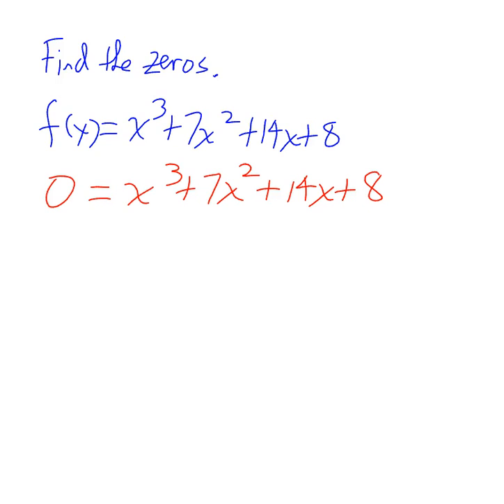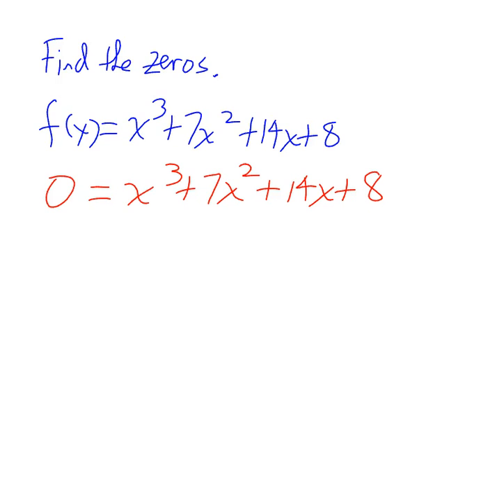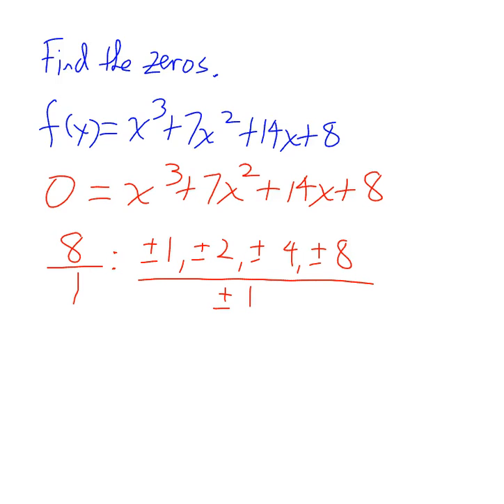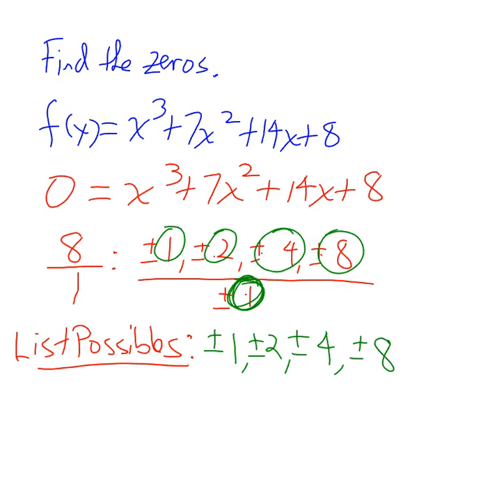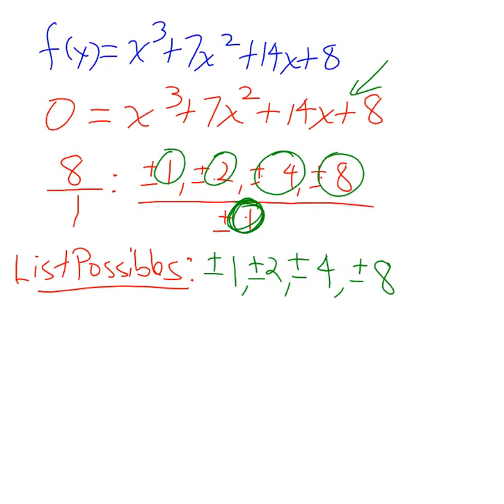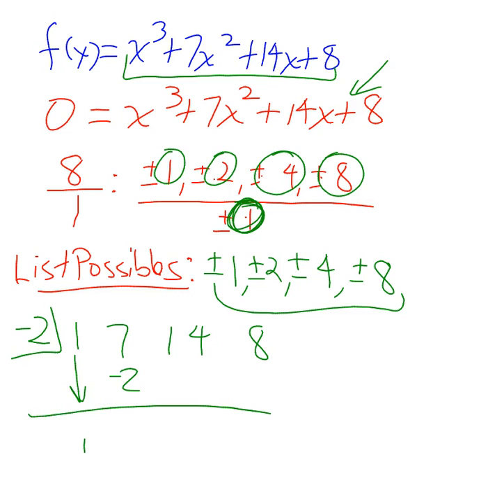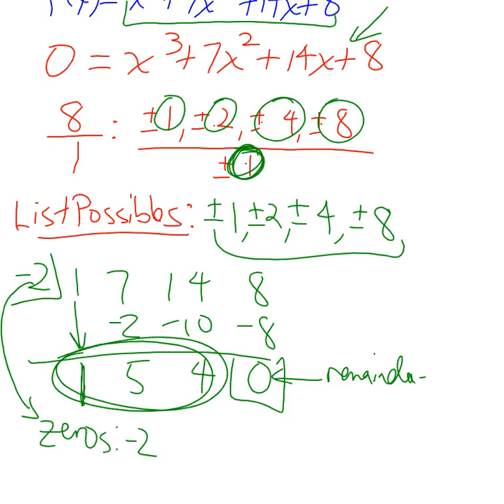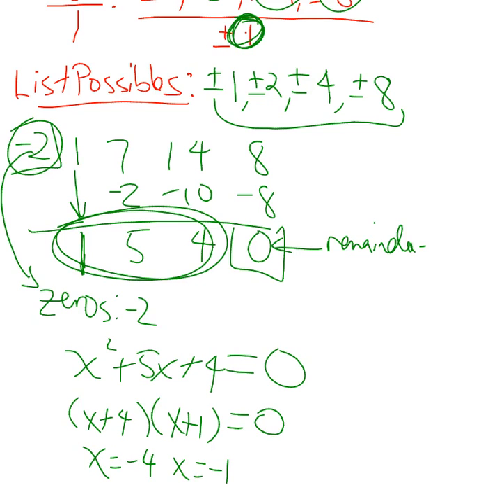finding zeros by synthetic division